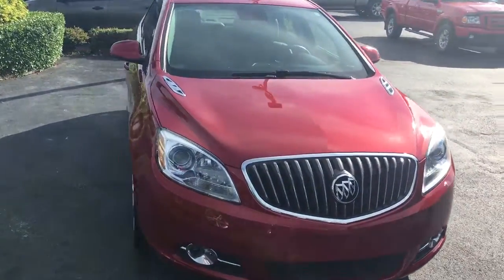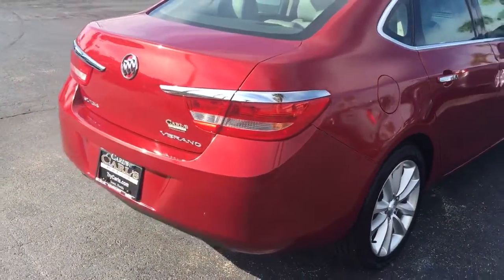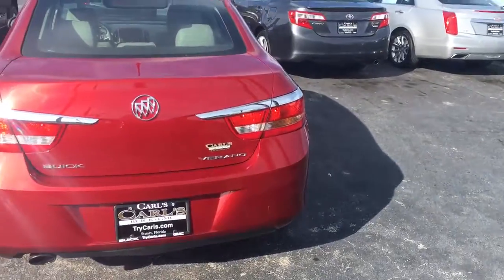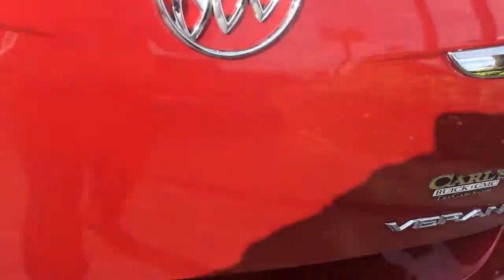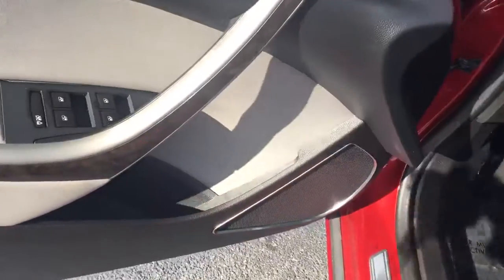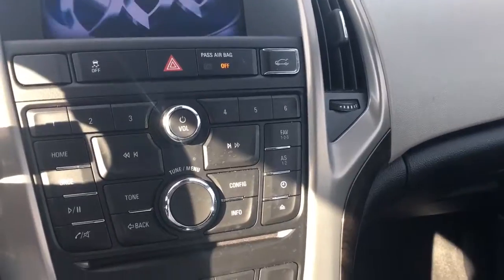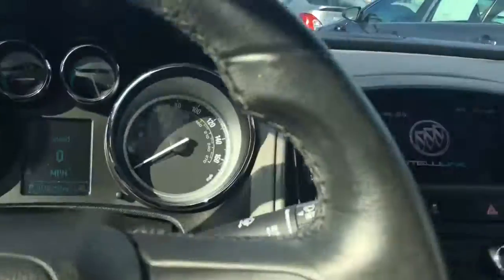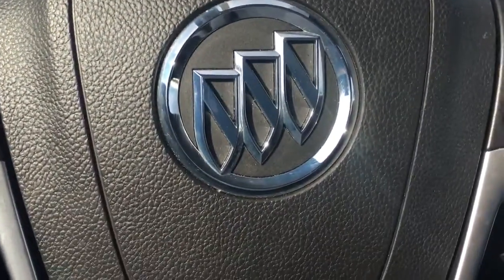2014 Buick Verano AP7511